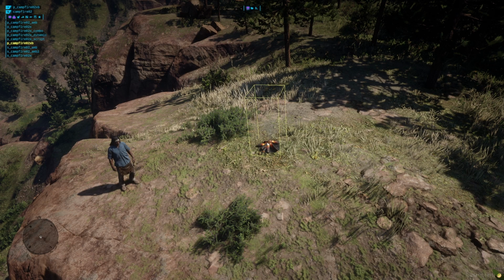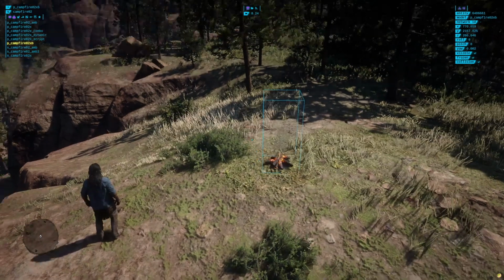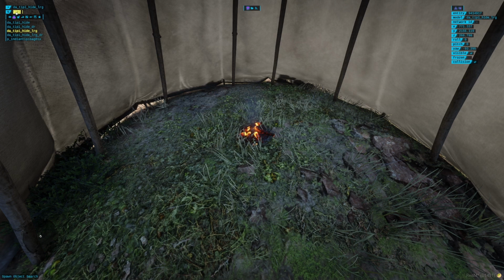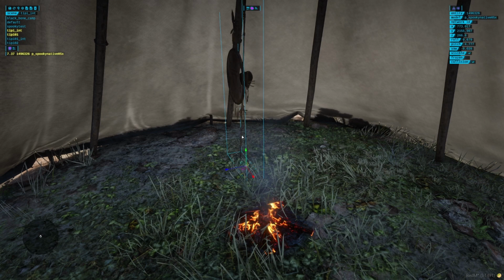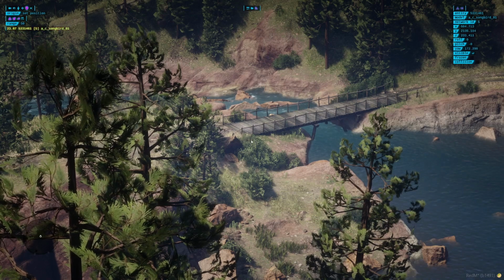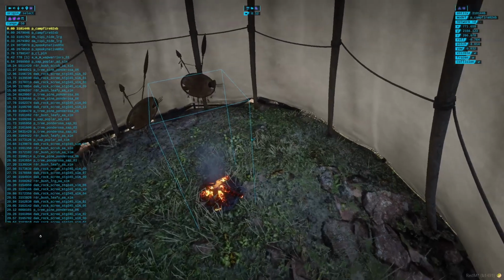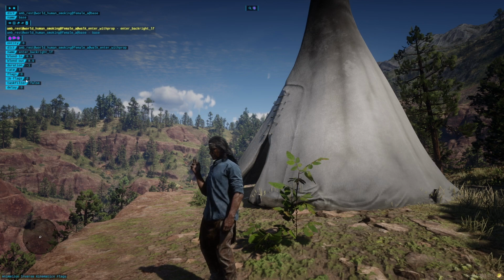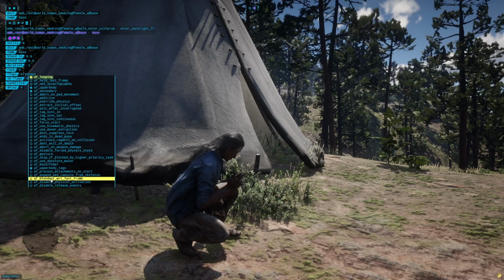RedM Devkit Demo (Alpha)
Preview of the current state of the devkit.

If you would like to help me or get access to an early version, msg me in discord. I'll be keeping it limited for now while im still developing, but I would appreciate help in testing.